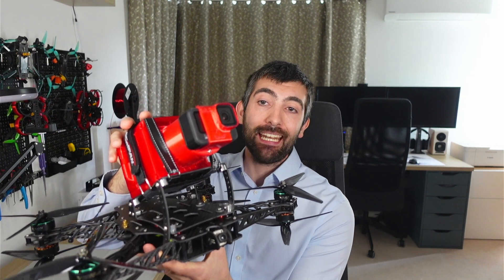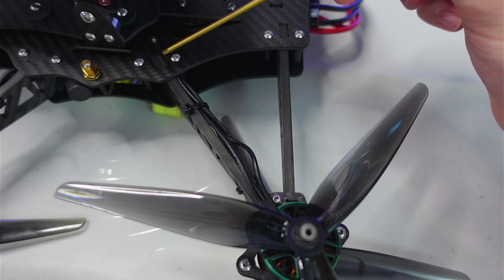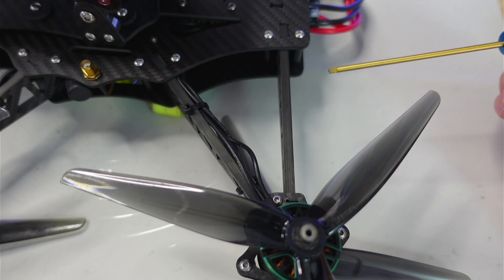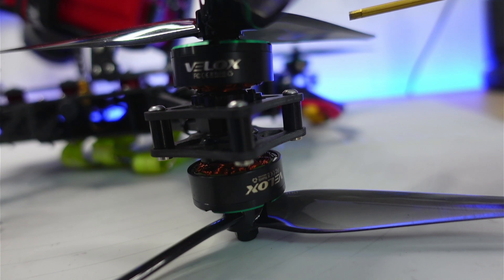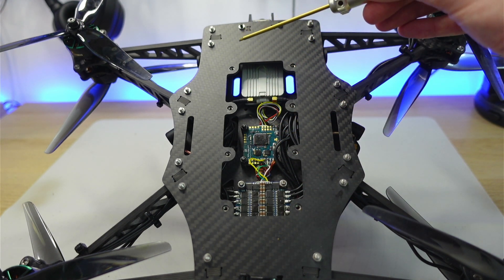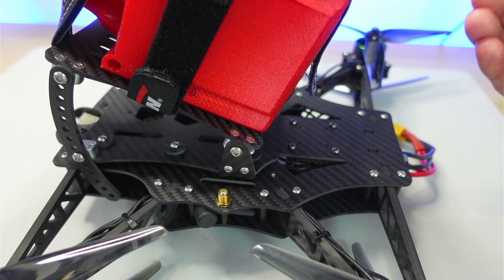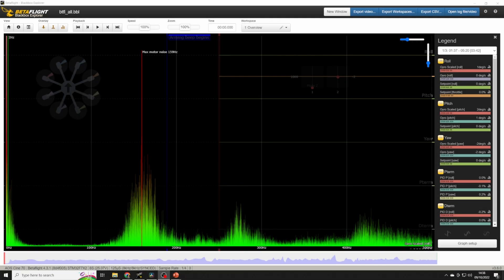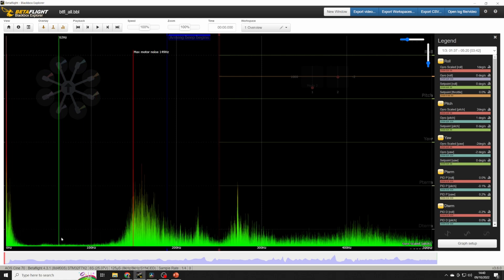The AOS Cine80: Boldly going where no Cinelifter has gone before!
A huge thank you to all the support from my Patrons. None of this could happen without you

Full tune and rip coming soon!

0:00 Flight footage and teaser!
1:10 Intro
2:22 Key features - Arms
4:52 Key features - Motor mounting
5:52 Maintenance access
7:58 Top Plate
9:30 Motor and Prop suggestions
10:12 Blackbox log analysis
12:30 Filter settings
13:14 Outro